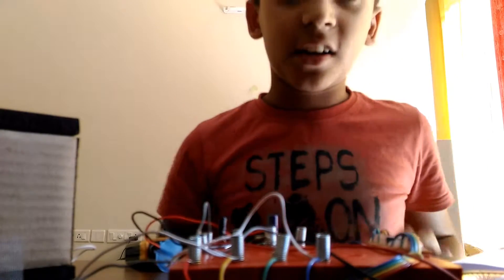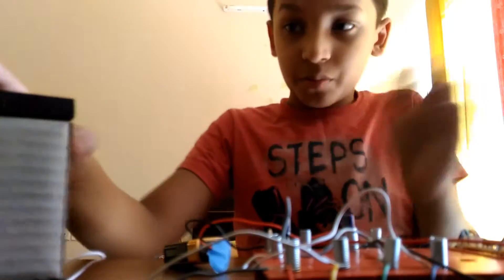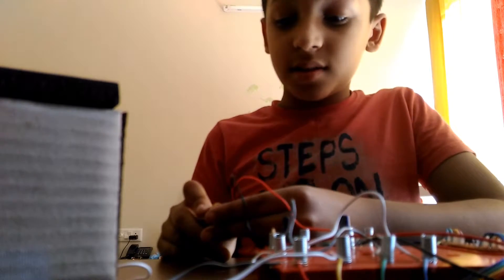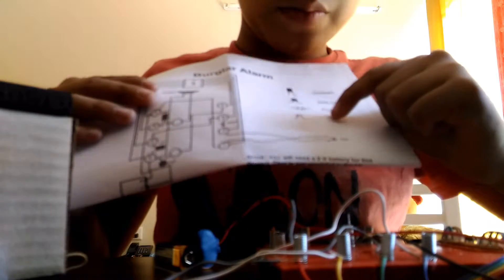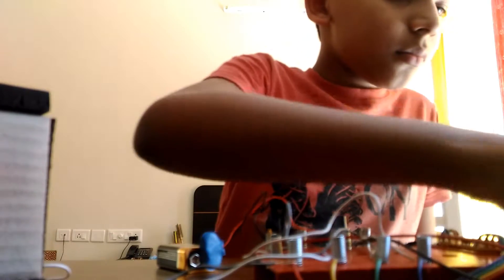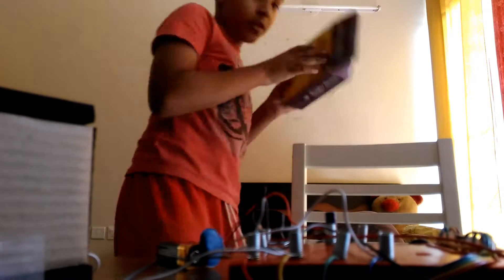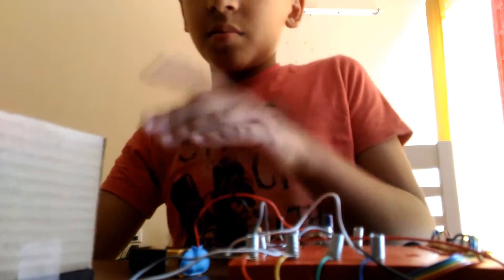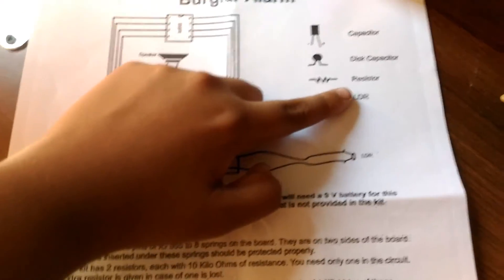Aritra explains the burglar alarm DIY